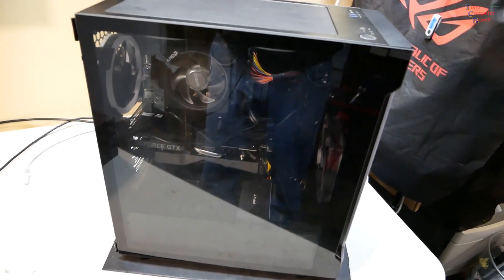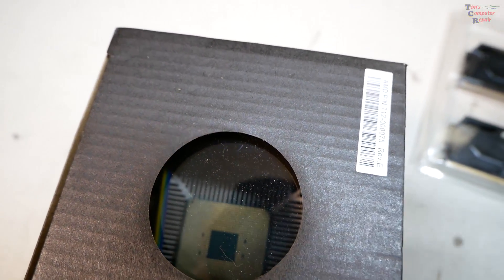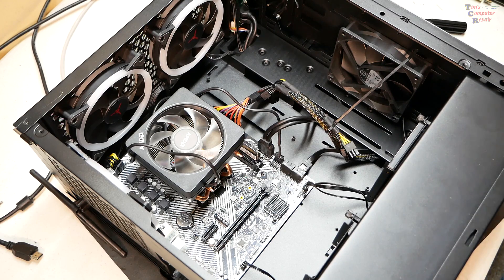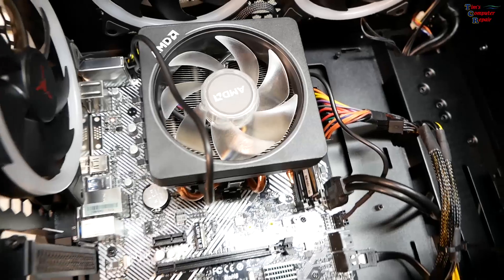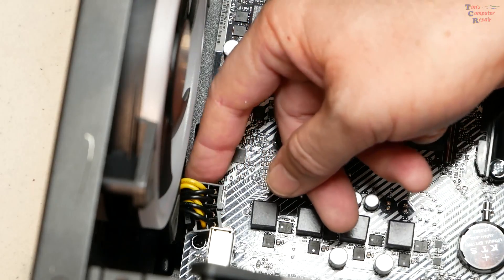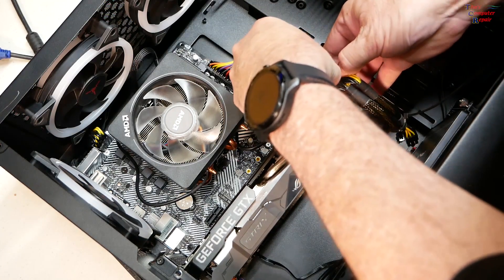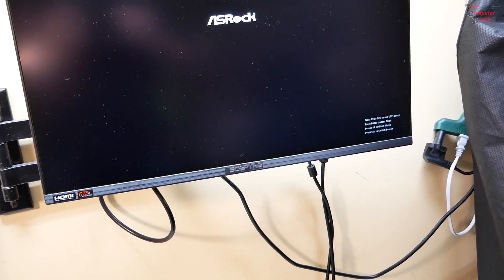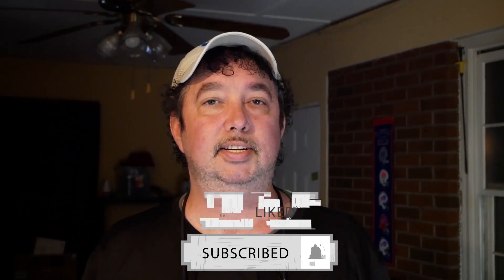My Gaming PC Will Not Boot Up After Upgrading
If yo are having issues with your custom gaming rig after you do an upgrade this video may help.

17 in 1 Electronics Repair Tools Opening Pry Tool Kit

90W AC Universal Laptop Charger

In this video I show the steps I take when getting a gaming computer checked into my shop that will not boot after a upgrade. Taking the proper steps to track down the issue is vital to making a quick and correct diagnosis. If you are in the Savannah GA area stop by and say hello.